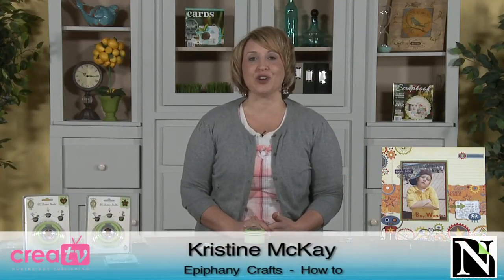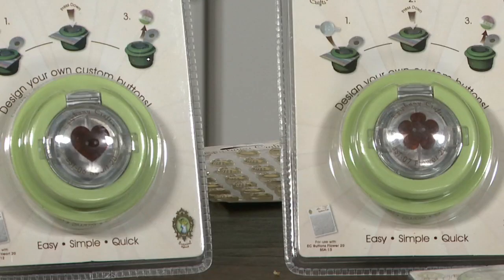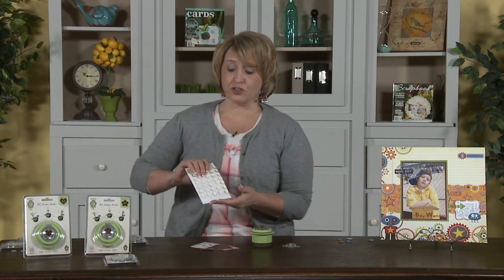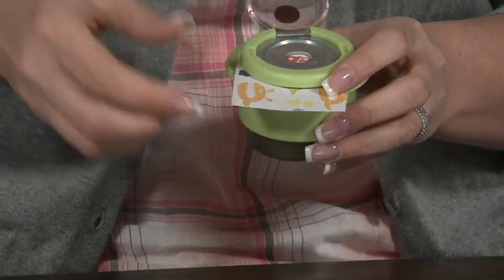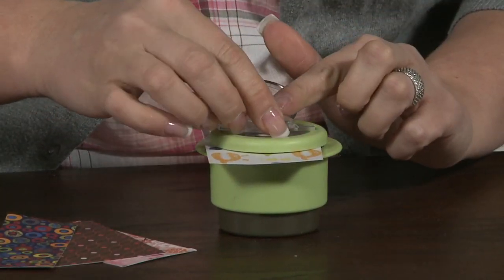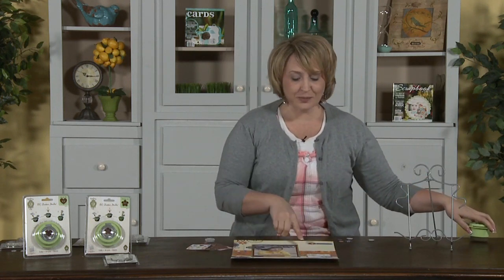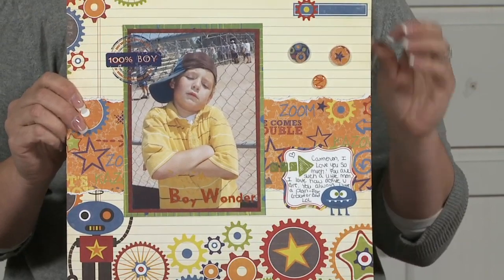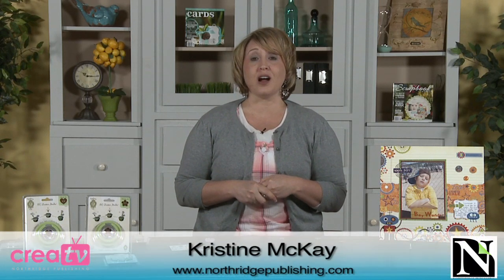Epiphany Custom Button Maker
Seriously!  With this amazing product you can create your own custom acrylic buttons and epoxy embellishments.